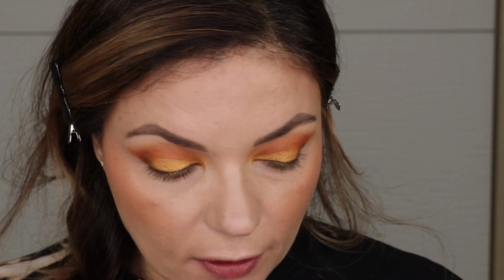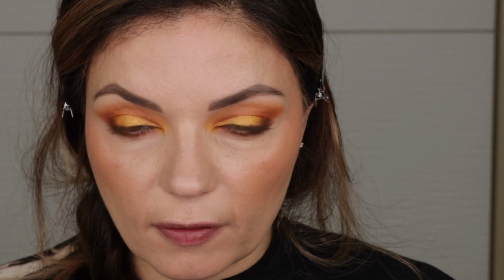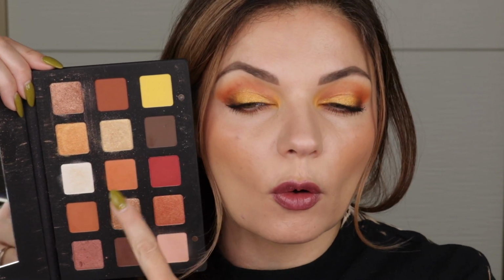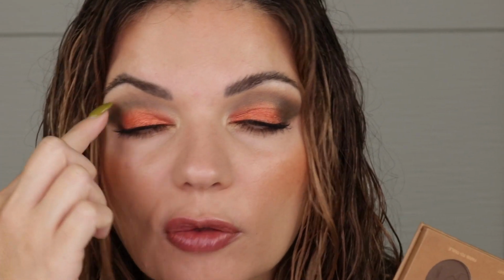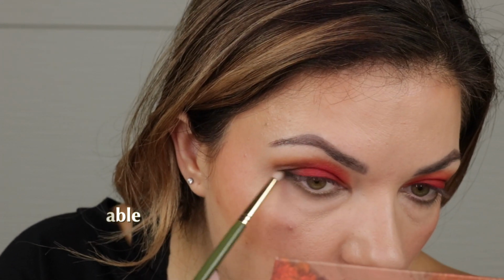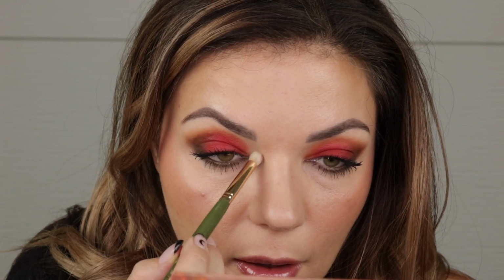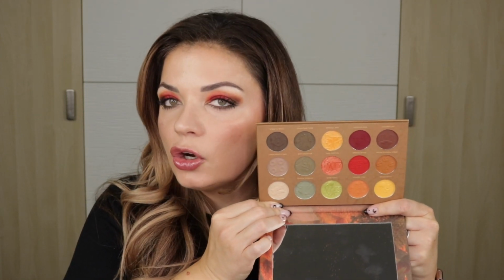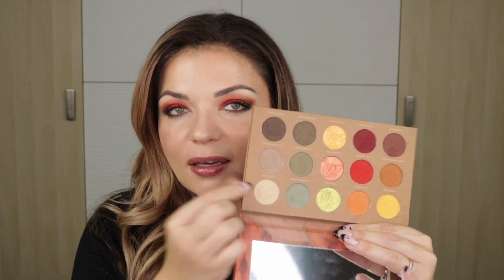4 Fall Eyeshadow Looks w/ Nomad Cosmetics Hudson Valley 2022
4 Fall Eyeshadow Looks with Nomad Cosmetics Hudson Valley 2022

SAVE SOME 💵💵💵

Save 15% on ATHR Beauty using the code KEEPBEAUTYREAL15

0:00 Intro/Palette Details
2:50 Look 1
8:13 Look 2
13:16 Look 3
18:07 Look 4
21:13 Final Thoughts and Review